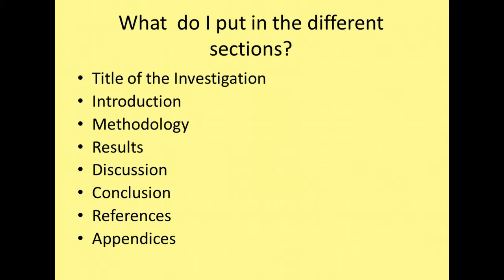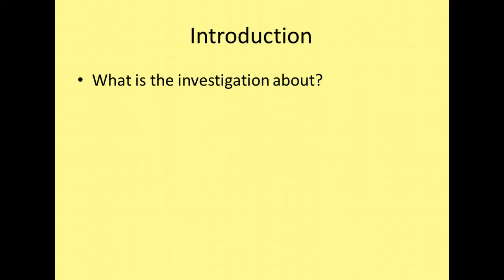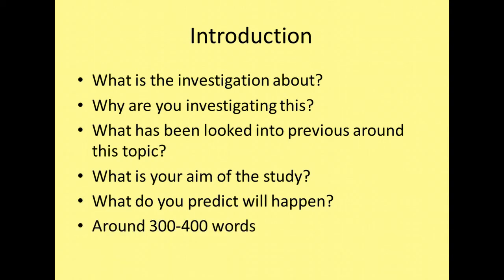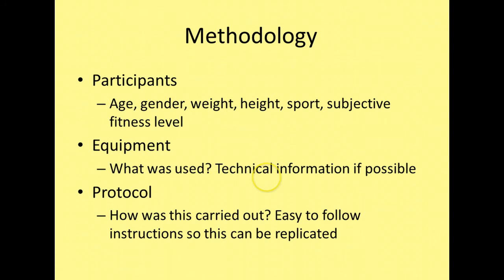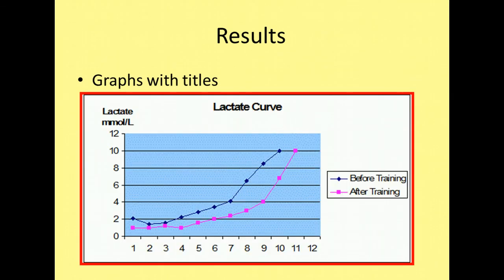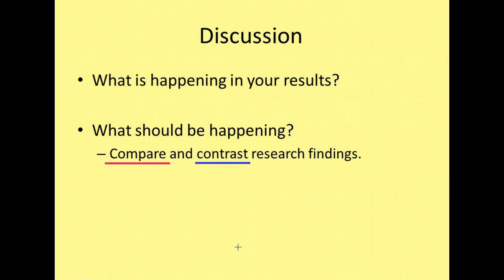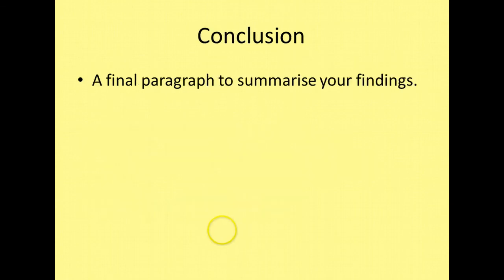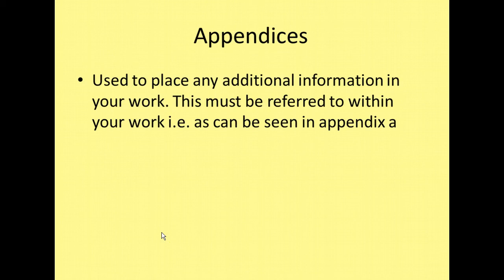Writing a Lab Report Video 2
Foundation Degree in Sport Coaching at Central College Nottingham, Study Skills.